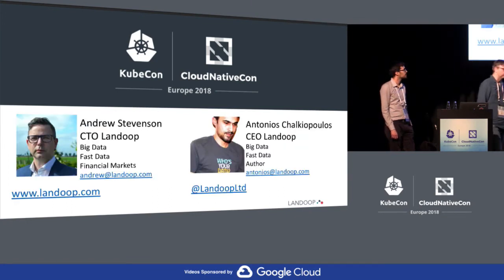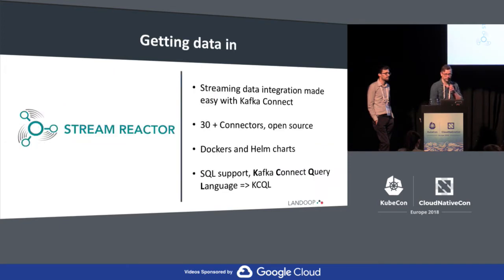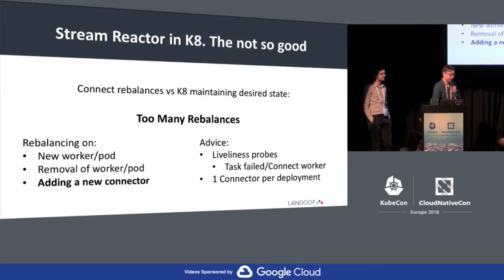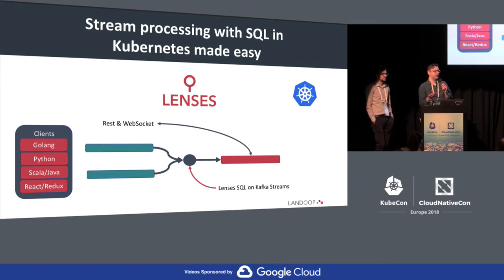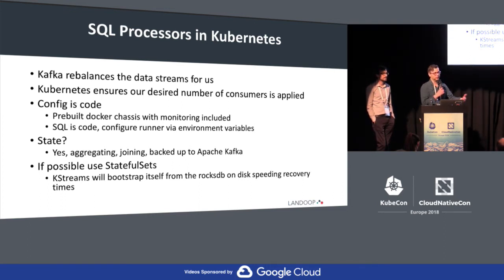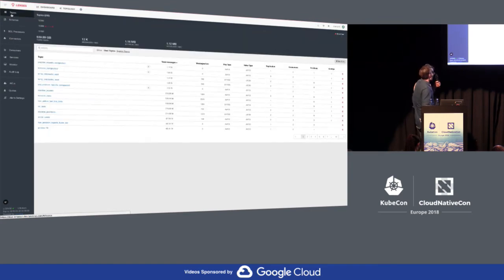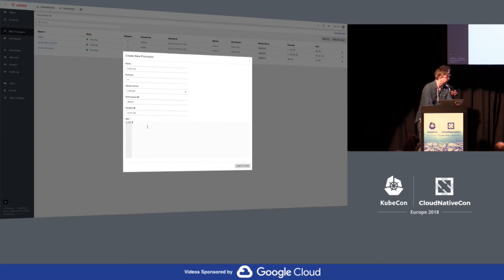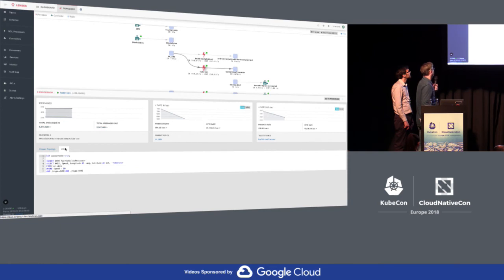Deploying SQL Stream Processing in Kubernetes with Ease - Andrew Stevenson & Antonios Chalkiopoulos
Deploying SQL Stream Processing in Kubernetes with Ease - Andrew Stevenson & Antonios Chalkiopoulos, Landoop (Intermediate Skill Level)

Real-time processing allows you to act faster and SQL allows you to construct flows quicker and reuse existing skills. Apache Kafka is a key component but how do you peek into the data, the topologies and create repeatable deployments that can be promoted to production? Andrew and Antonios will show you how to easily create end to end data pipelines on Apache Kafka and deploy them to Kubernetes with no code required, only configuration.

"About Andrew
Andrew is CTO of Landoop, creators of Lenses for Apache Kafka, a unified Streaming platform for Apache Kafka. He created the largest collection of Kafka Connectors in the open source Stream Reactor project. He's spent many years in the trenches implementing big and fast data solutions and now focuses on simplifying development and deployment of streaming solutions into Kubernetes.

About Antonios
Antonios, CEO of Landoop, is a published author in Big Data and functional data pipelines, and an open source contributor. In his past he has delivered numerous successful Big Data projects in the Finance, Media, FinTech industries in London, and is currently pioneering with Lenses for Apache Kafka - and committed to providing the industry the tooling they deserve for building native Kafka / and Kubernetes data-streaming pipelines and operating them with confidence."